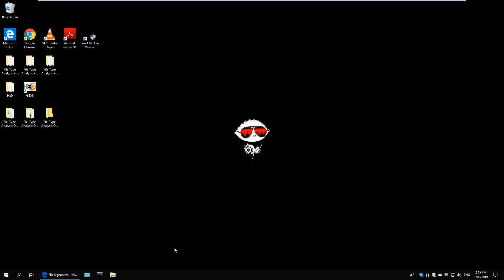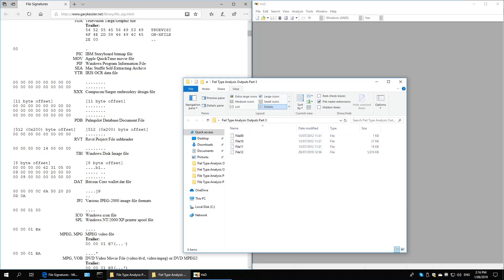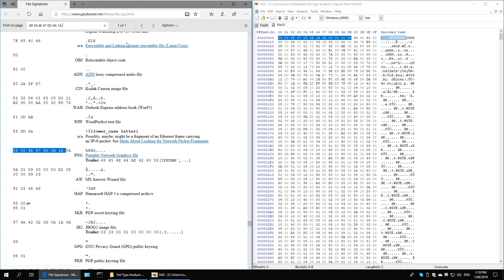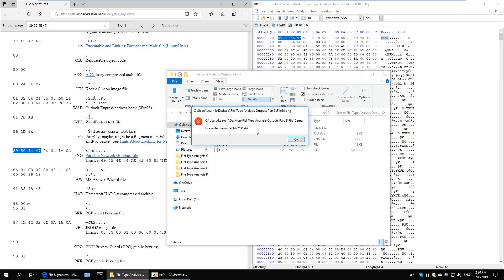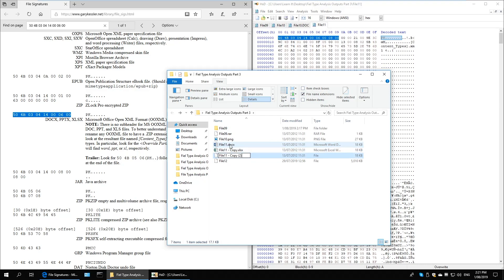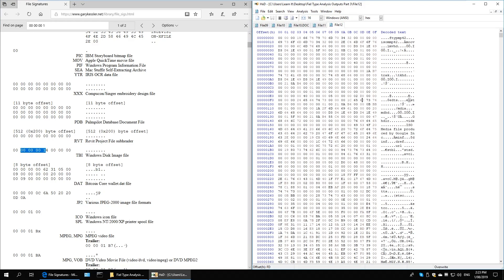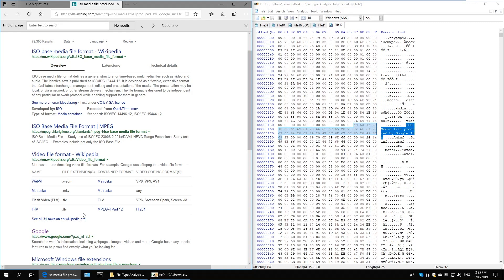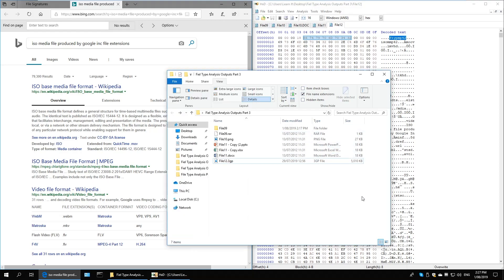Digital Forensics – File Signature Analysis #3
Thank you for taking the time to watch my Digital Forensic (DF) series. My guides are meant to help students understand what DF is, as well as show individuals how interesting it can be.

This segment is analysing the Signatures of files to find the correct application to associate them with in the process of recovery.